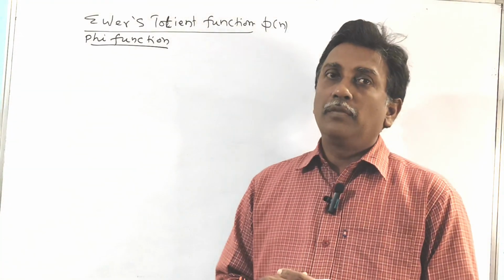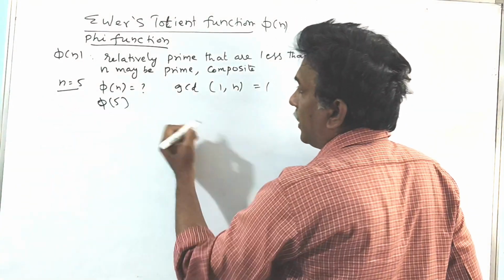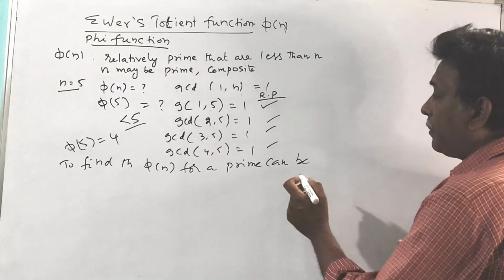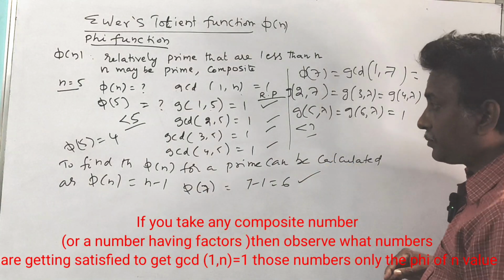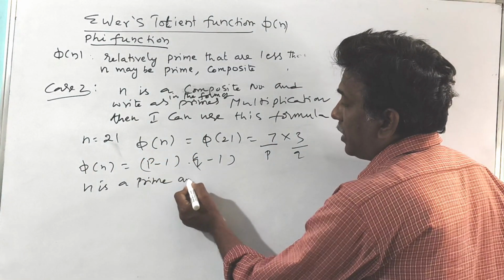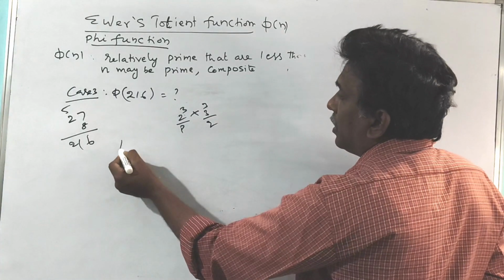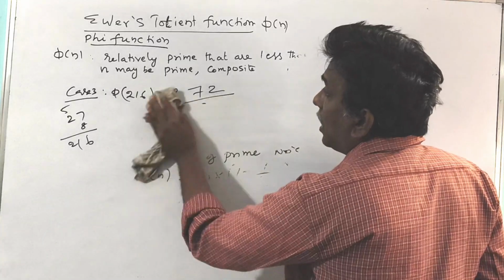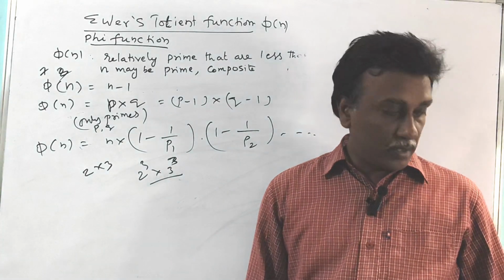Euler's totient function in Cryptography